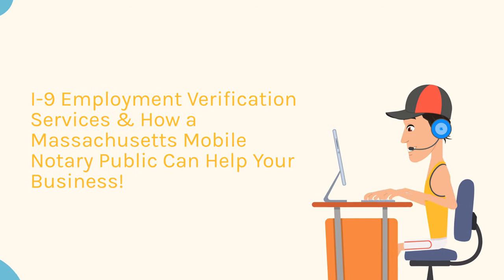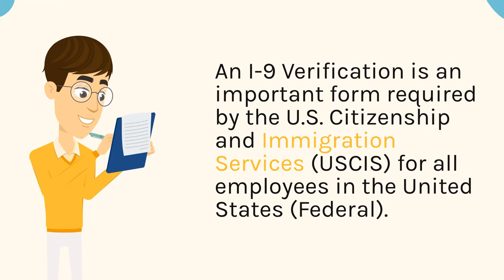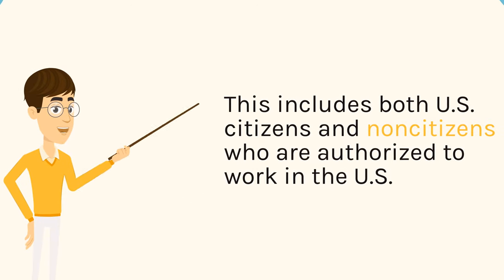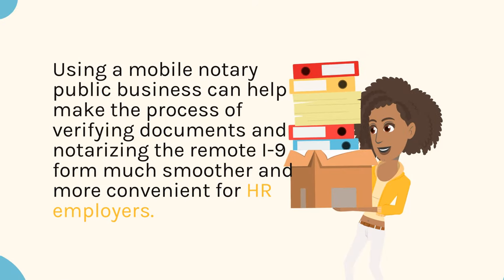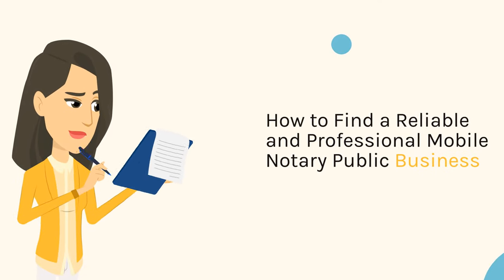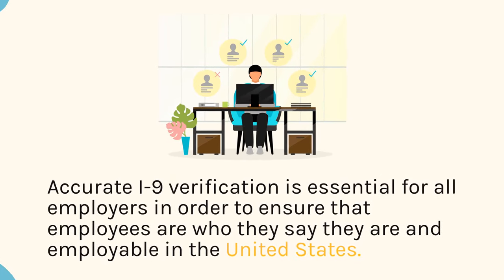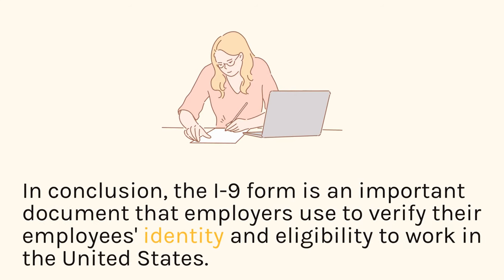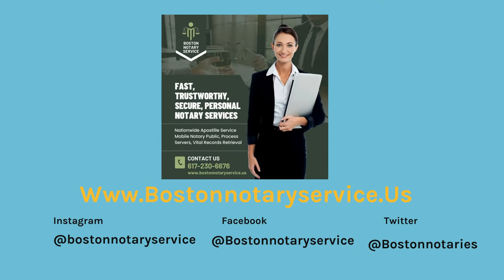I9 Employment Verification & How a Mobile Notary Public Can Help Your Business!